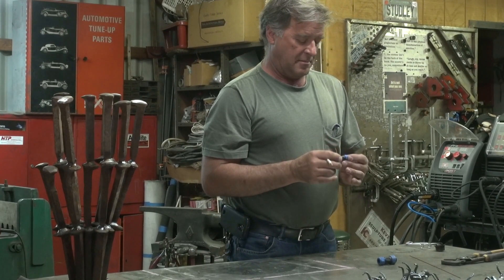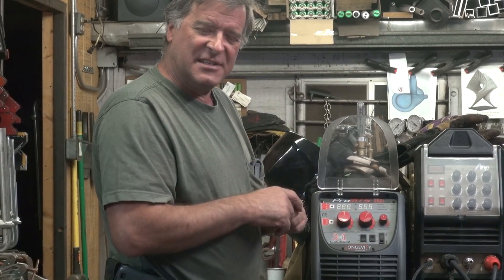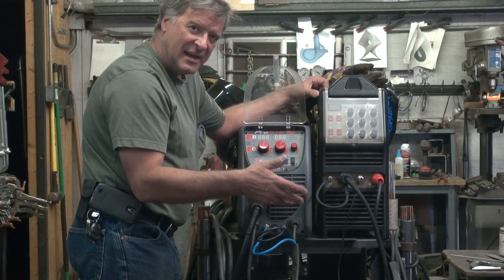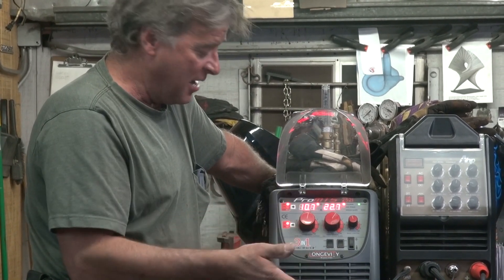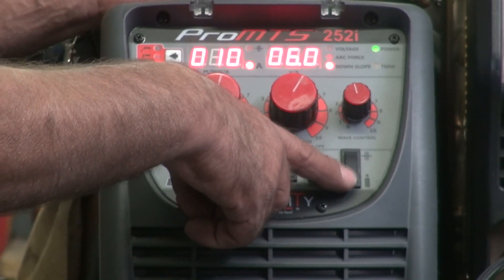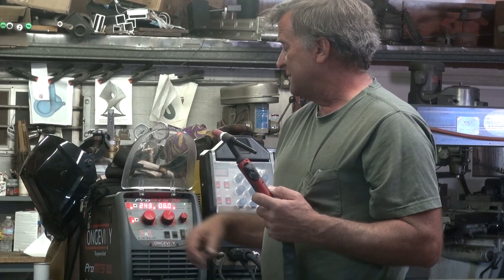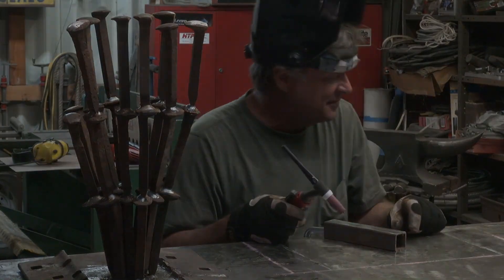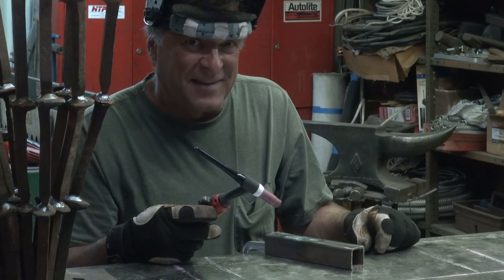How to Switch a Multiprocess Welder From MIG to TIG Using the Longevity MTSPro 252i - Kevin Caron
- Artist Kevin Caron gets the TIG torch set up for this multiprocess welder and shows how to use it .

Caron is holding the small connector he needed to replace the larger connector to hook up the TIG torch on the Longevity ProMTS 252i. The manufacturers in China put the connectors on for the smaller size, but the torches came with connectors for the larger size. Longevity sent Caron the smaller connector to convert his torch so he could run this multipurpose welder as a TIG machine.

This welder is the big brother to the 200 multiprocess machine that Caron says was a nice welder. Now Longevity improved some of the technology inside, made the welder a little more robust, and increased the duty cycle of this MIG / TIG / stick machine.

When the welder is set up for MIG welding, you have the ground on the negative side, the MIG "gun" is hooked up to its own connector, and there's a pigtail that you put into the positive side just to complete the circuit.

To change it to TIG, you just take out the pigtail and the ground, and put the ground on the positive side. Then you hook up the connector for the TIG torch. Of course, you already have the electrical connection for the TIG torch and your gas line is already hooked up.

If he's just going to use TIG for a while, Caron likes to unhook the torch cable assembly, coil it up, and put it below on the cart or hang it on the hanger to get it out of the way - and reduce the weight on the connector or the gas line.

If you're going to be switching back and forth between MIG and TIG, though, you can just leave the torch cable assembly hooked up. Caron says you might drape the cable over the cart or the machine and clamp it to reduce the weight, though.

To continue your switch over from MIG to TIG, on the panel, flip on the welder and let it boot up. Caron says one nice thing about this machine is that the fan comes on and then shuts off. It's an "on command" fan, so you don't have to listen to it when you are adjusting the controls and getting set up. When you're welding, the fan will run, then shut off when the machine has cooled down. Then the lights on the welder let you know it's on.

With the controls, you switch the selector from MIG to TIG, then select 2T or 4T, depending upon your preference (Caron likes 4T). Once you are set up for TIG, the first dial becomes Welding Current and the second Downslope. The third dial is for Wave Control, which doesn't function in TIG mode.

On the swtches, turn off the spool gun, and make sure you change your Remote Control switch to "on" because that enables the control on the TIG torch itself. The last toggle feeds a little wire when it's in MIG, and also handles Gas Check so you can purge your line for TIG or MIG.

The TIG torch - which some guys call "the club" because it's pretty big - fits Caron's big hands, and it has a flex head so you can adjust it however you want. It has an on / off button and a rotary amperage control built right into the handle.

Caron likes to adjust the control by setting the welder itself to maximum amperage, then using the scrolling rotary control to increase and decrease the amperage on the fly.

Caron reminds viewers that this welder uses a lift start, so you have to touch the tungsten to the metal, touch your button, then pick up the torch to start your arc. To turn it off, you just touch the button again.

It's time to make some sparks! Caron grabs his welding helmet and a section of steel box tubing and tests the torch, turning the amperage as low and as high as it will go.

The only thing missing on this torch is the panic button that was on the older welding torches. That came in handy when you were welding and saw you were about to burn through. You could just touch that button one time and the amperage would drop to half. Touch it again, and it went back up to where you were. With this version, you just dial it down a bit.

As with any torch, you want to get used to how to it so you can work all the buttons with your eyes closed.

"It's a nice machine," says Caron. Now that you're not busy, he asks you to visit his Web to see more how-to videos and sign up for his newsletter to keep up-to-date with all the trouble he's getting into.

At the end, Caron recites the relevant parts of the alphabet, but not without a little cheating .